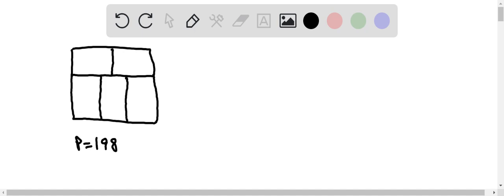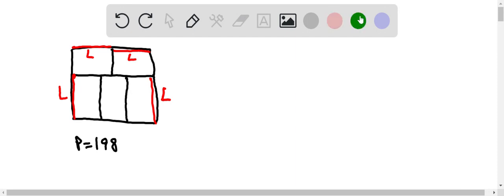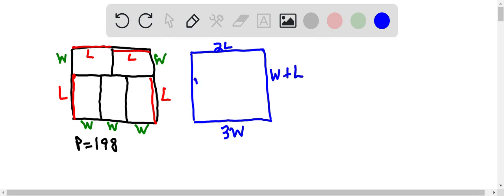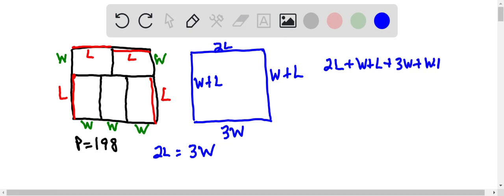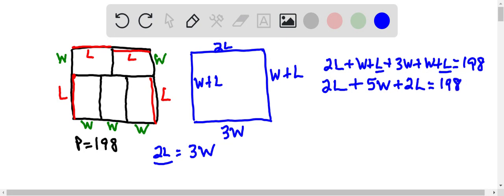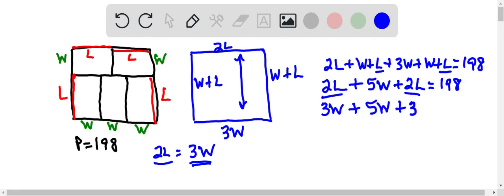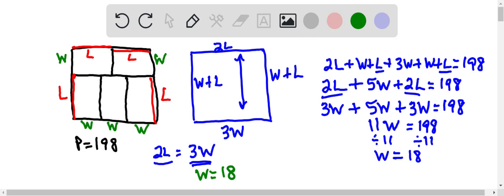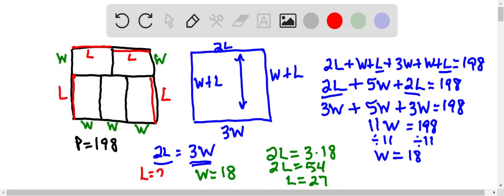Perimeter of smaller rectangle given perimeter of 5 rectangles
Given the perimeter of a rectangle formed by 5 congruent rectangles, find the perimeter of each of the 5 smaller rectangles.